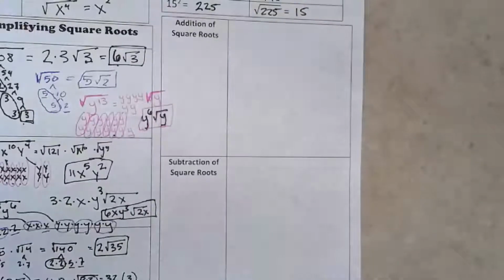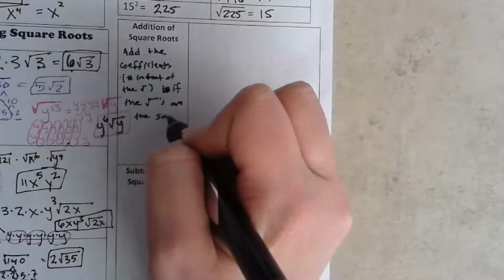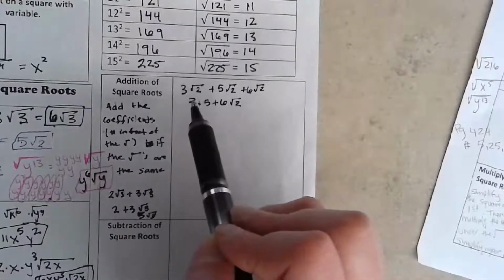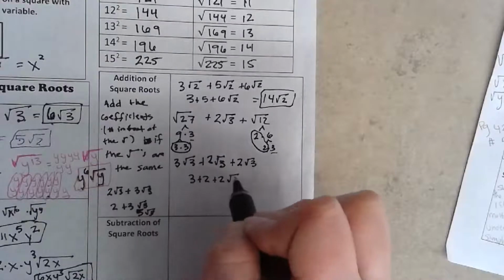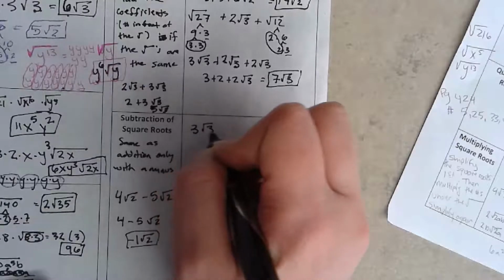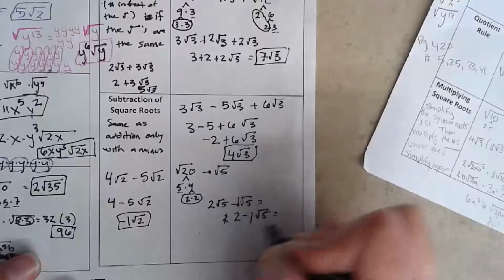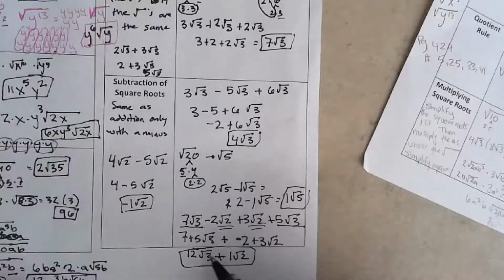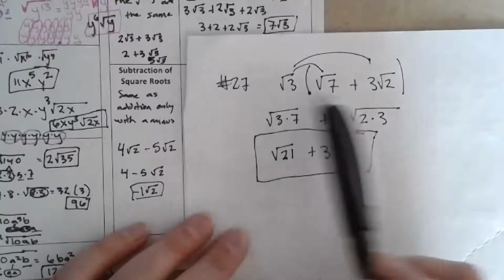Adding Subtracting Radicals